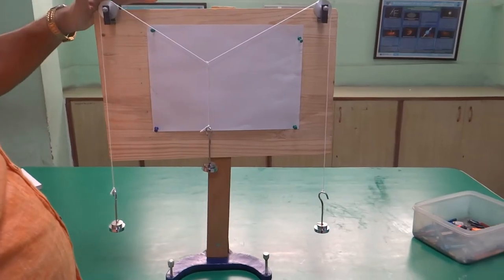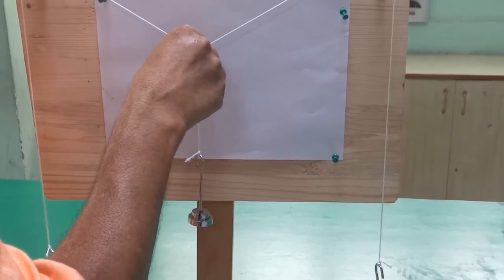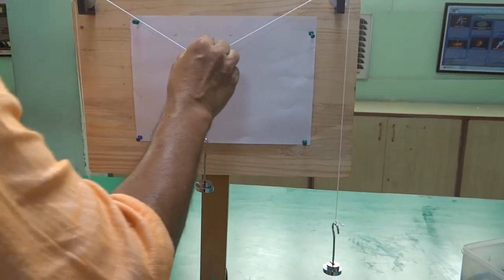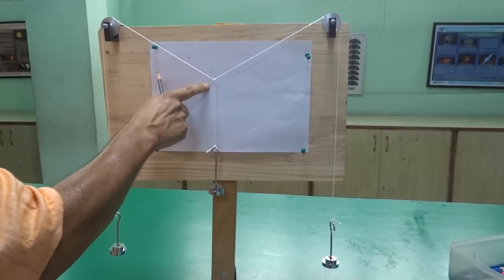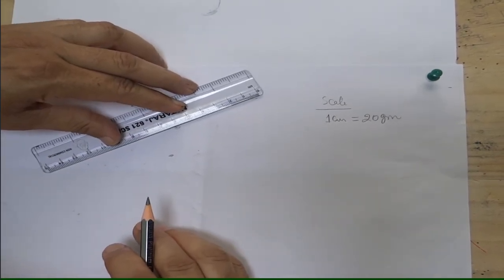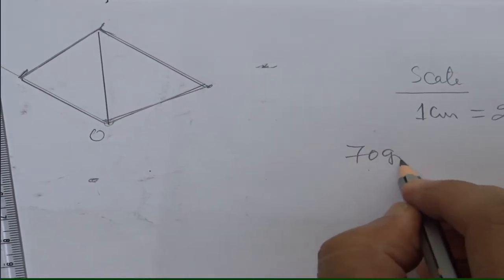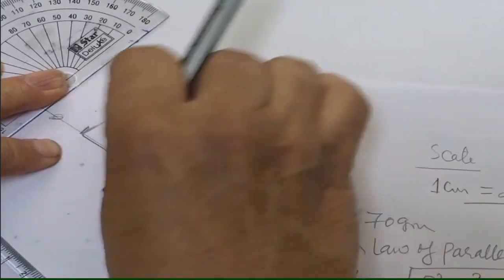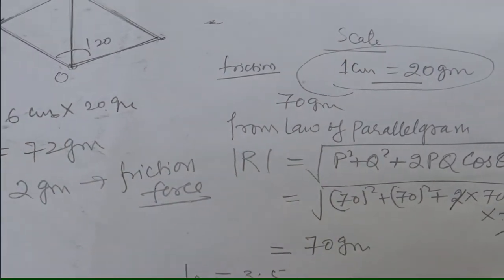4. Law of Parallelogram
Brief: This video gives a detailed overview of verification of law of parallelogram using Grave sand's apparatus. This apparatus is fitted with two pulleys sideways. This method can also be used to determine the weight of an unknown body.

Online examination is a platform where school-going children and those who are aspirants to qualify for the competitive examination can have a real-time practice session.